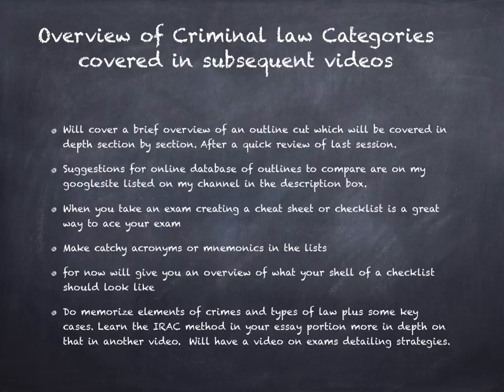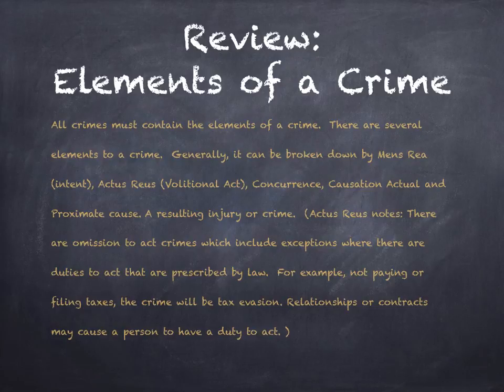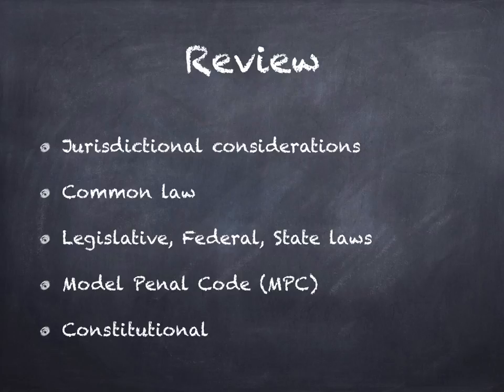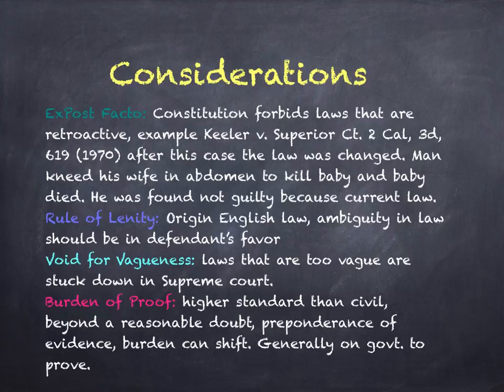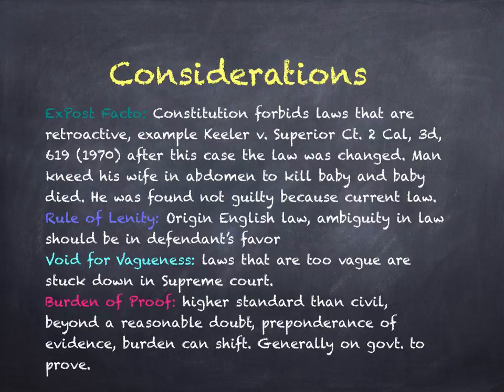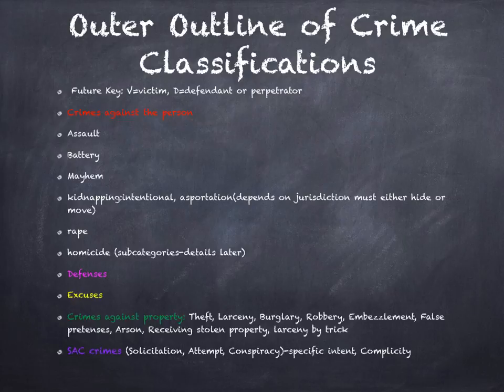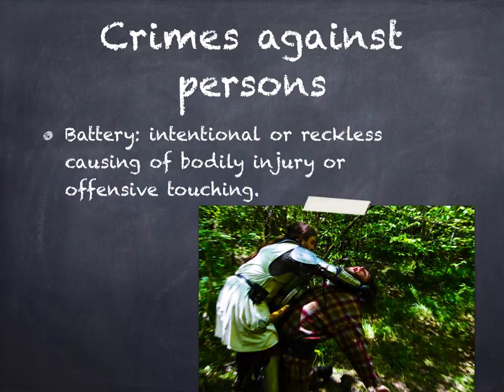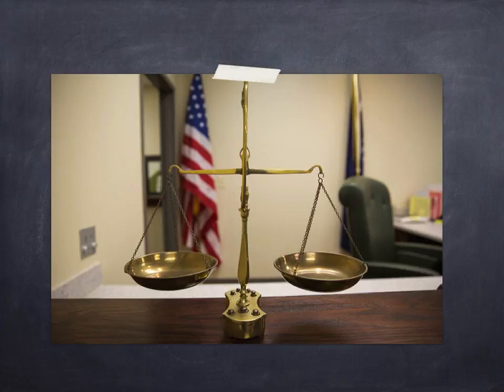law school secrets series #3 rev Criminal law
Part #3 of a series on Criminal Law contains small bite size segments of subject matter and study tips for law exams

Corrected.  See the playlist for practice multiple choice criminal law questions.